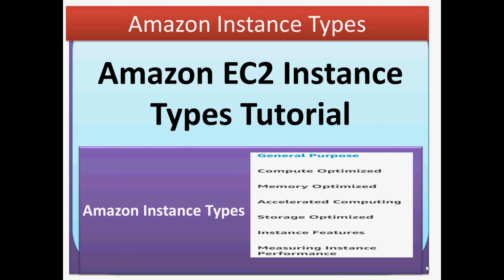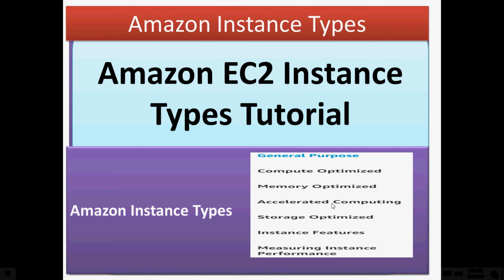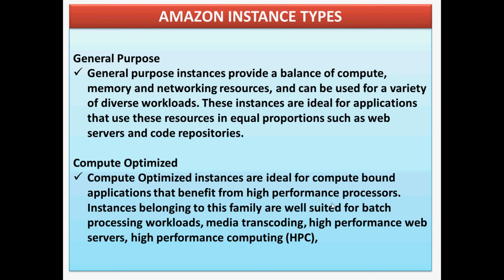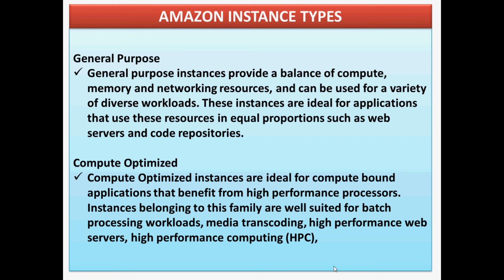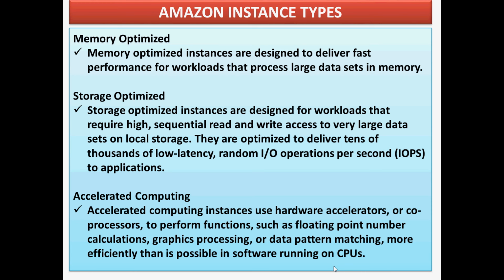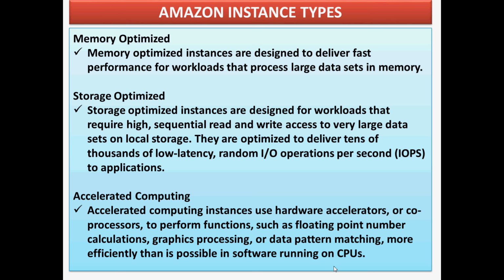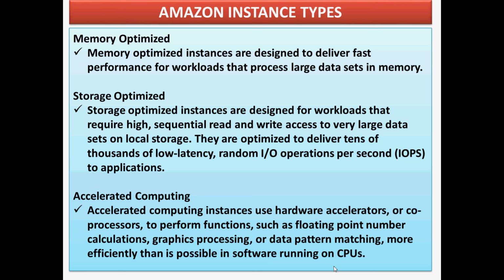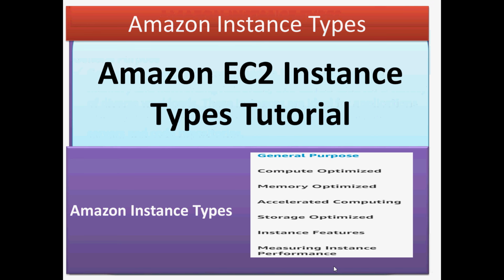AWS Tutorial - Aws Instance types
In this video for aws instance types I have  discussed important instance types provided by aws.